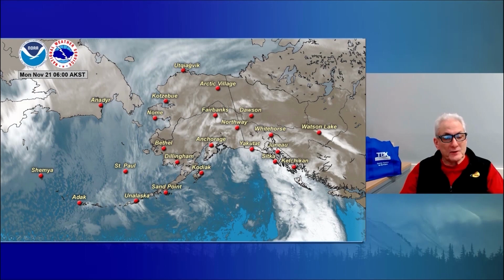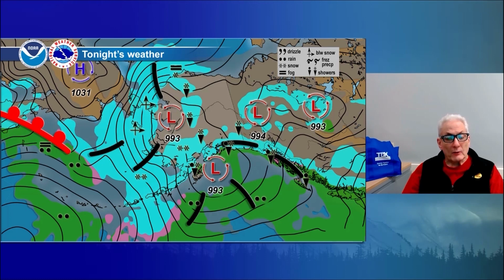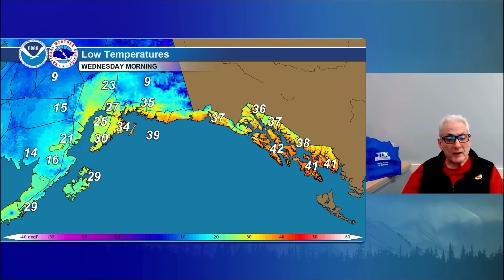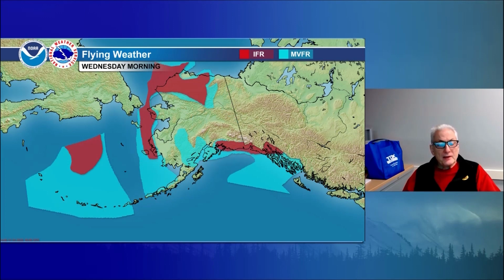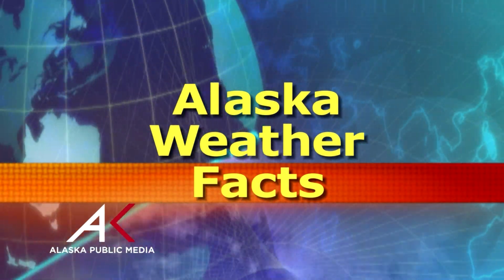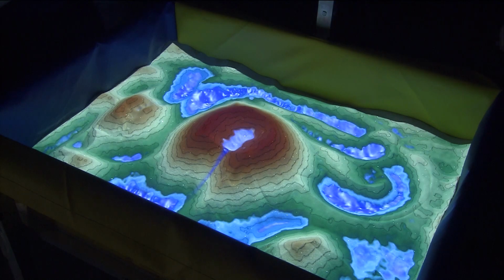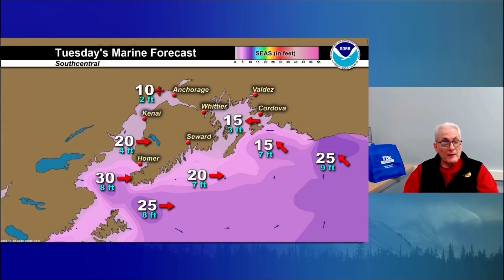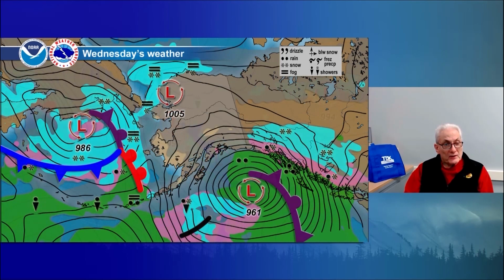November 21st, 2022 - Alaska Weather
Alaska Weather is a production of Alaska Public Media and the United States National Weather Service's Alaska Region.

Alaska Weather meteorologists are:

Eric Holloway - Emergency Response Specialist

or contact carrie.haisley [at] noaa [dot] gov